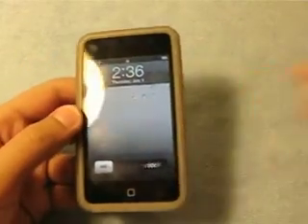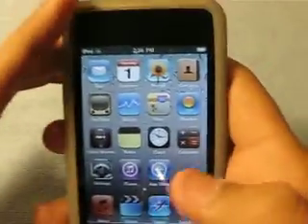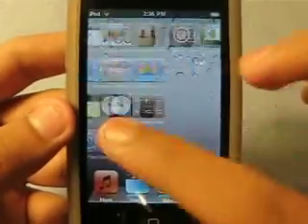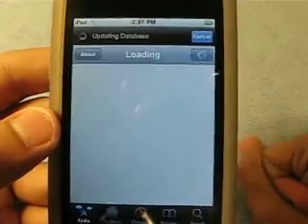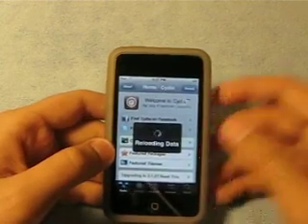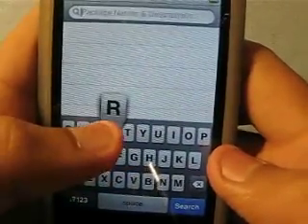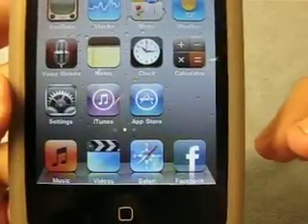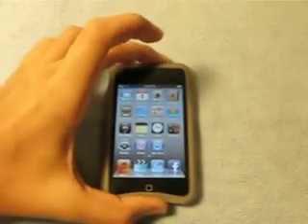How To: Get a Reflective Dock for iPhone and iPod touch.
A quick cydia tutorial!
Under the modmyi source!